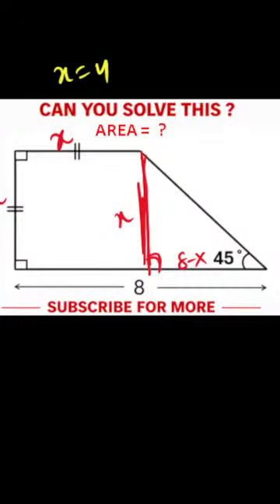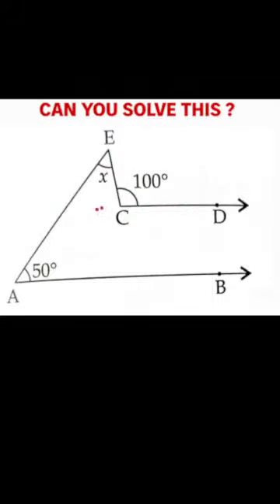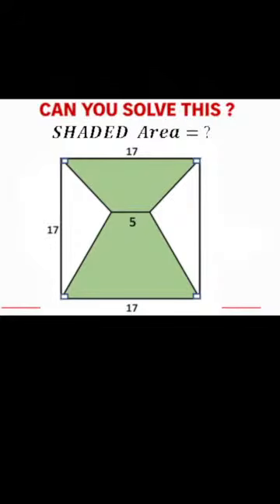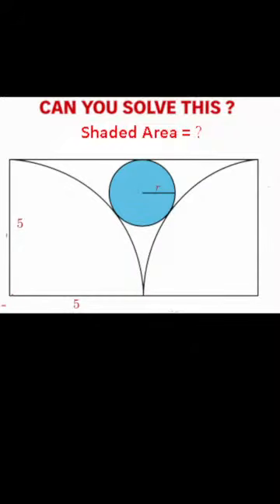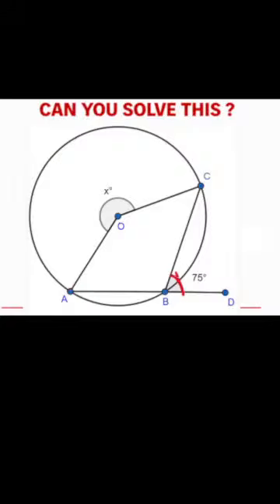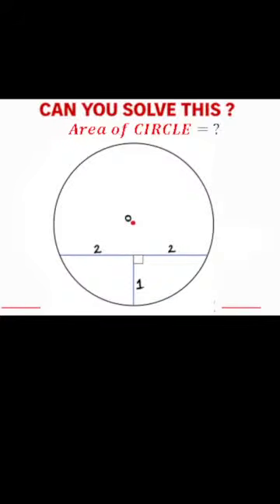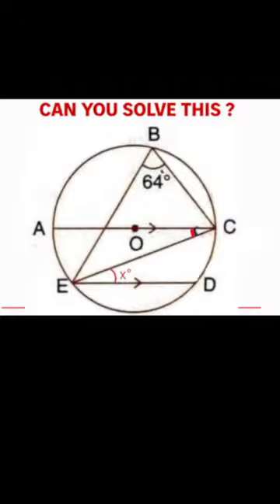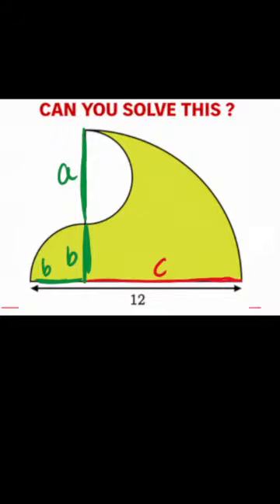MATH Quiz | Daily Live Quiz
Can You Solve this ? | Find Area | Math Olympiad Questions | Harvard University entrance exam interview | Hard Geometry Exam Question | Only 1% of Students Got this Math Question Correct